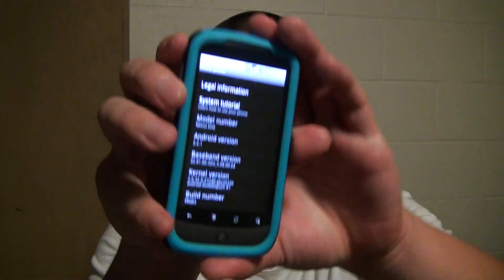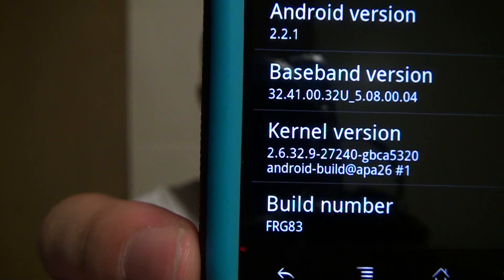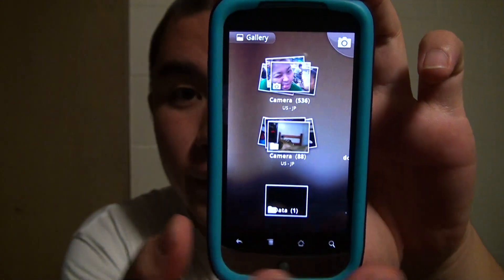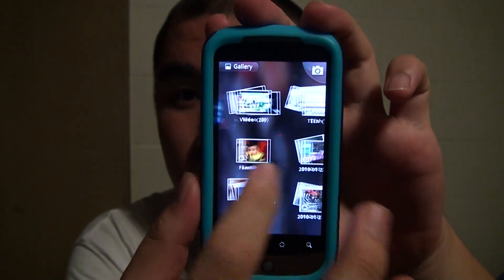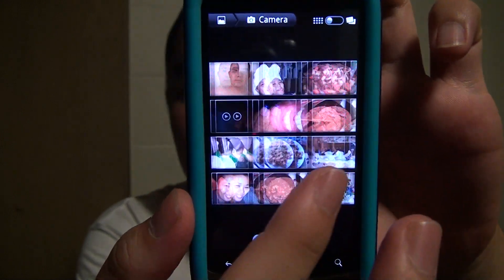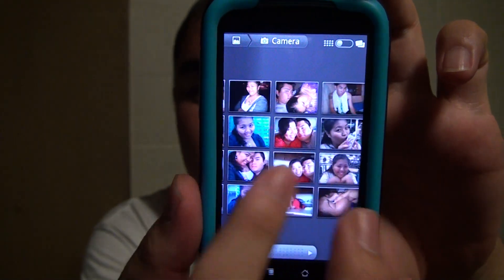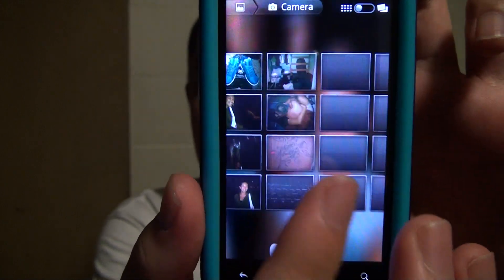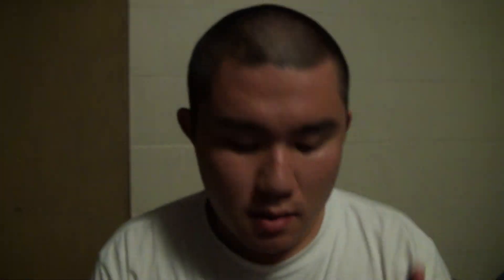Nexus One Froyo 2.2.1 Build FRG83 OTA Update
This is the video to the freshly pushed OTA update for Nexus One. check it out!